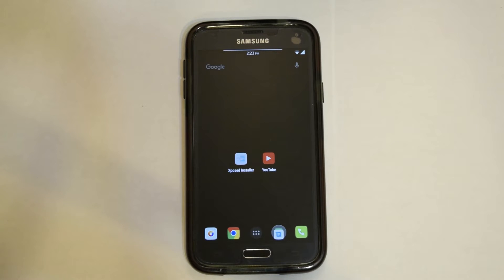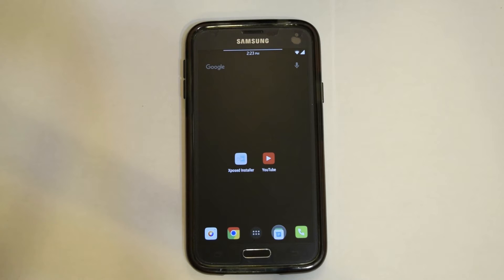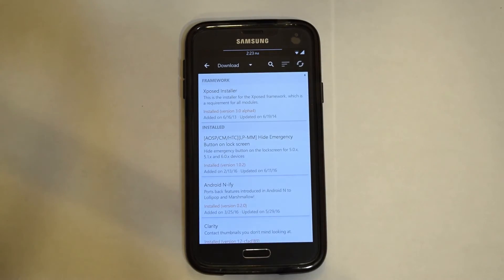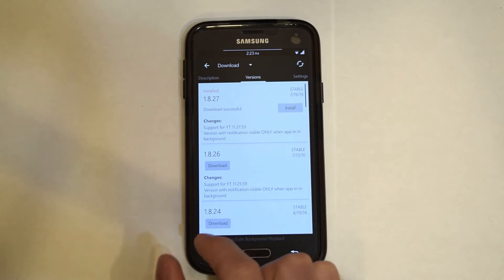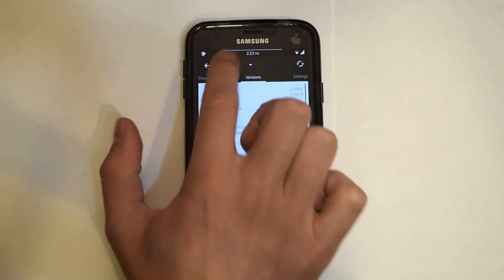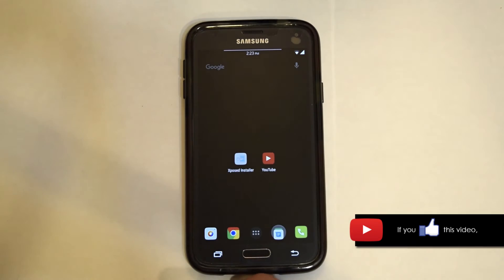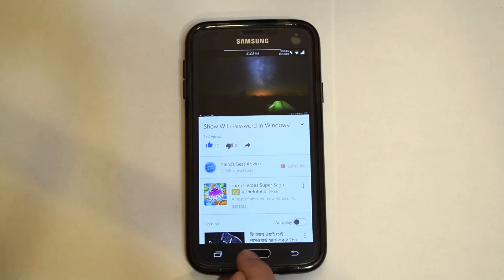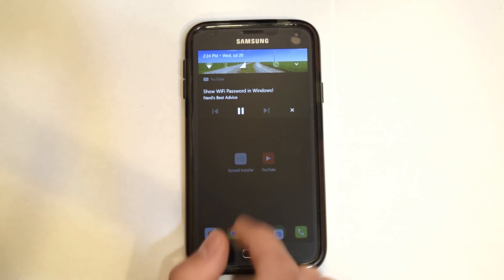Free YouTube Background Playback on Android!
Harness the power of Xposed to grant, for free, the ability to play YouTube music and videos in the background!